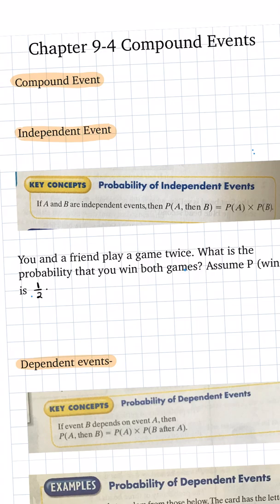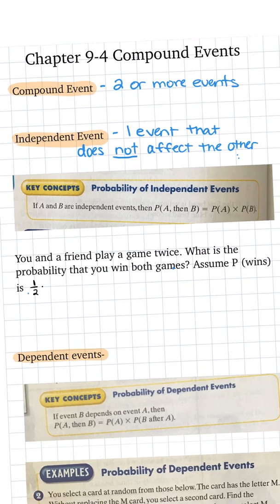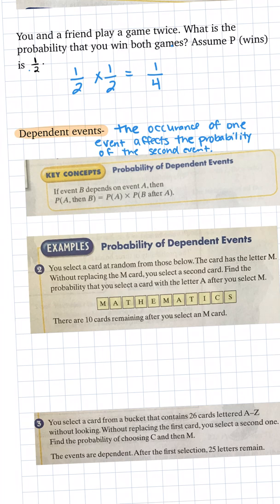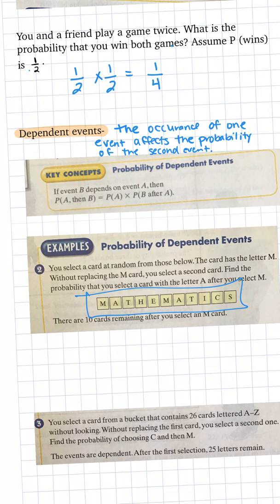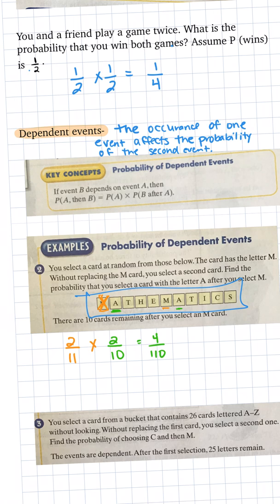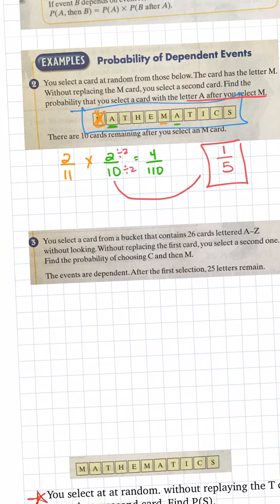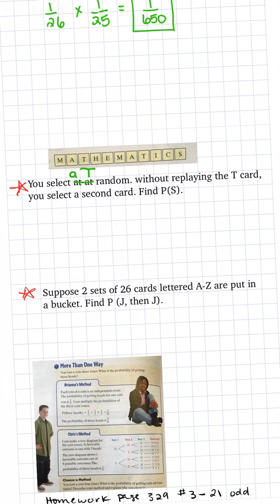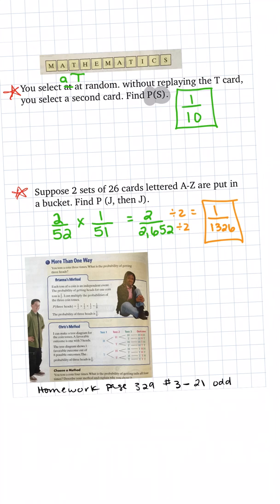Pre Alg B Ch 9-4.mp4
Chapter 9-4 Compound Events